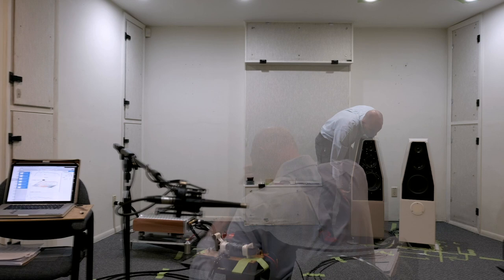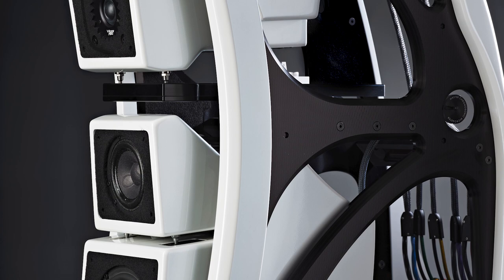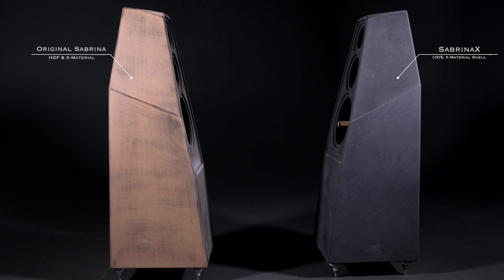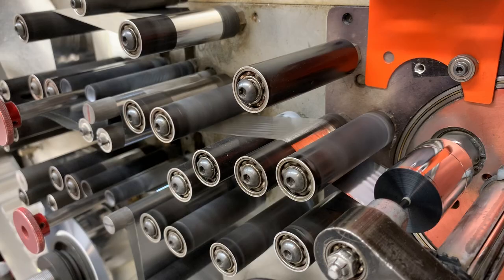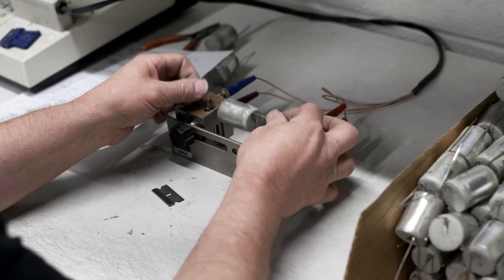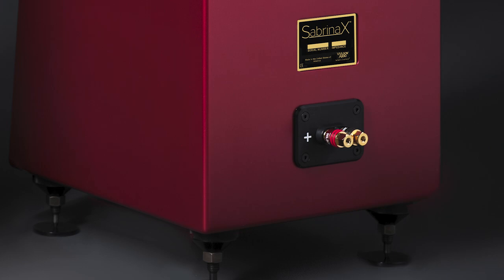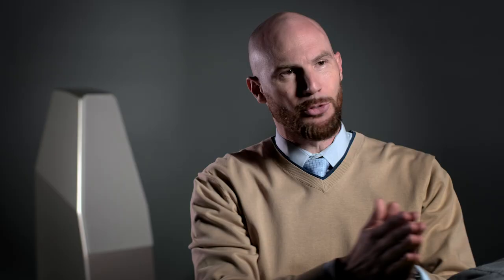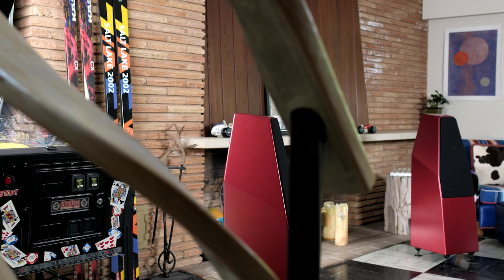SabrinaX Flagship DNA—Excellence in All Things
When it came time to upgrade the Sabrina, Daryl and his team faced a conundrum: how could they upgrade a loudspeaker already loved for its supreme musicality? His first goal was to preserve Sabrina’s affability and intrinsic listenability. When looking for ways to improve Sabrina, Daryl drew directly from his last project, the Chronosonic XVX.  With those tools in hand, Daryl evolved an already great platform into a loudspeaker with even greater musicality—while at the same time, improving its transient speed, resolution, intimacy, and transparency.  This video explores how he and his engineering team pulled it off.  Introducing the all-new SabrinaX.